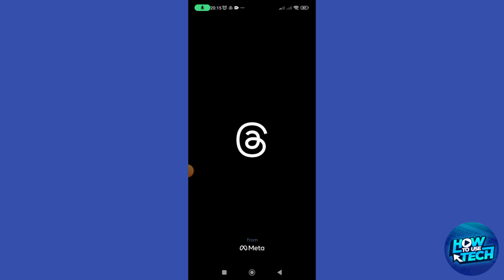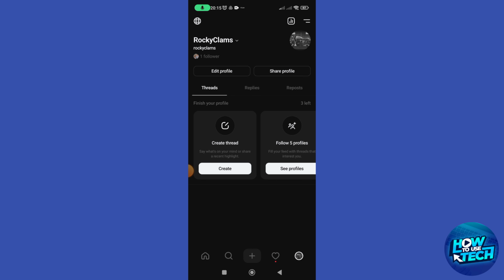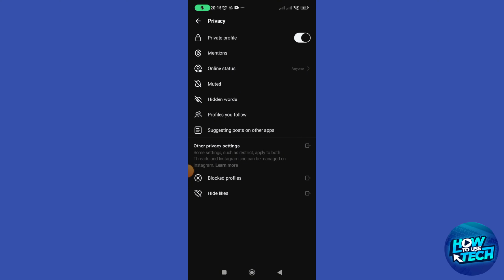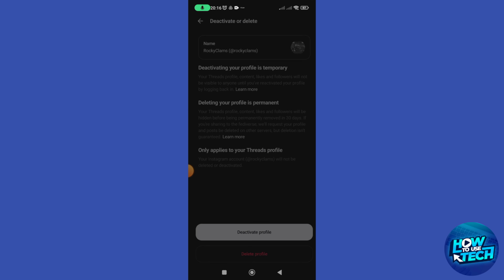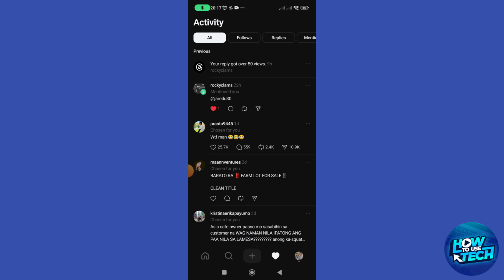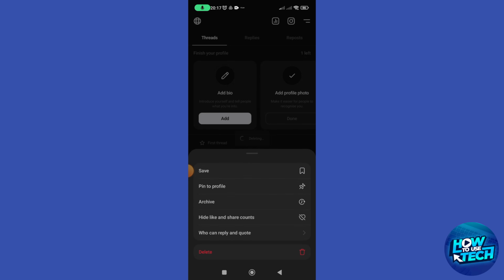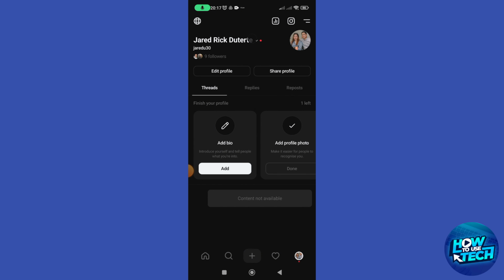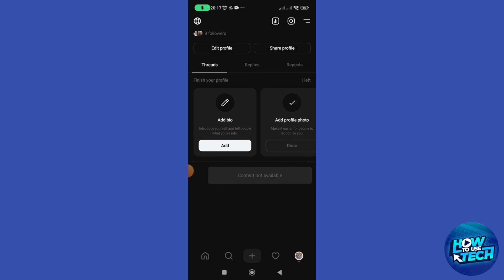How To Delete Threads Account Without Deleting Instagram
In this video , I will show you How To Delete Threads Account Without Deleting Instagram. The method is very simple and clearly described in the video.